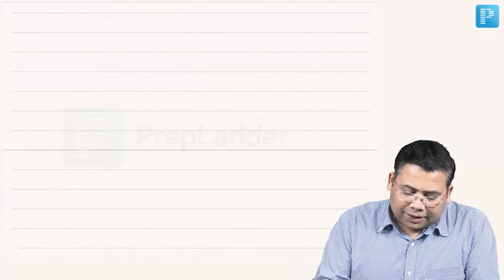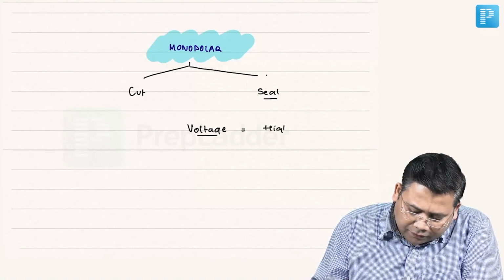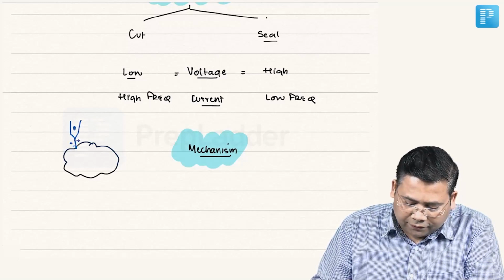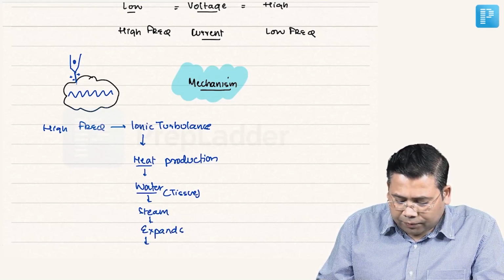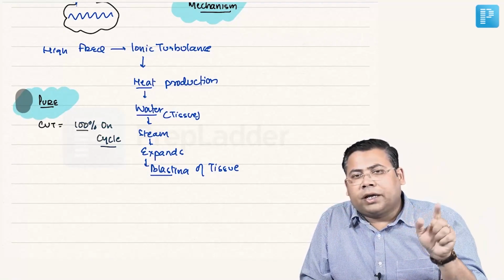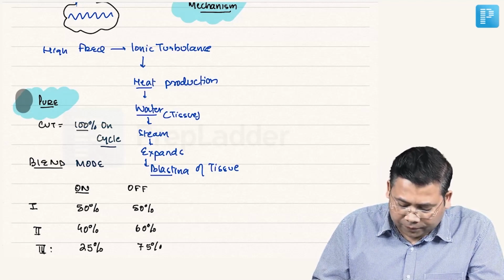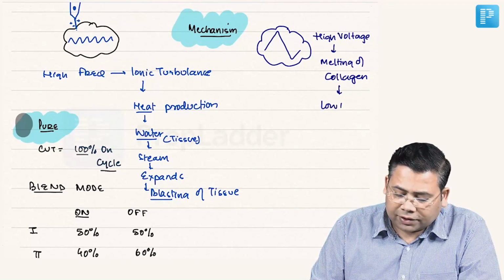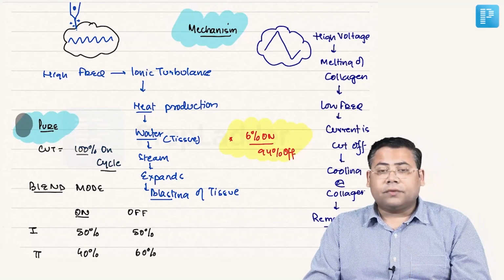Monopolar Electrosurgery [General Surgery] - NEET SS MCQ Discussion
Watch MCQ Based Discussion: Monopolar Electrosurgery, by PrepLadder’s NEET SS Faculty for General Surgery - Dr. Saurabh Dixit. Watch this video to clear all your doubts.